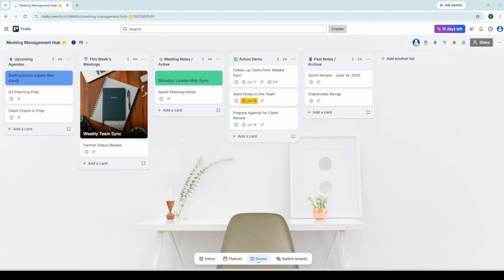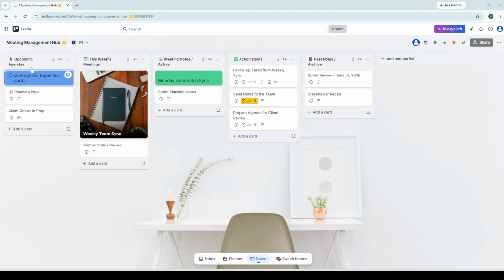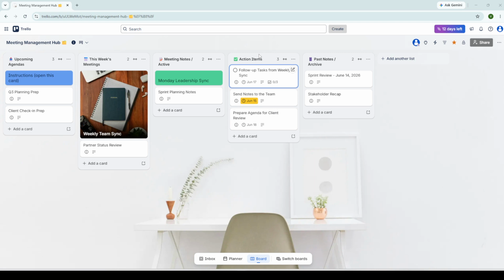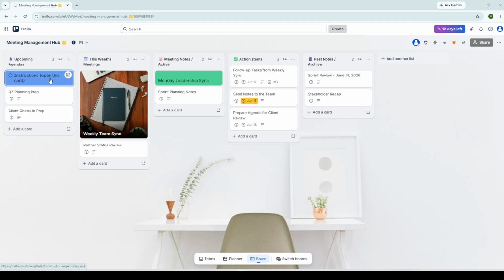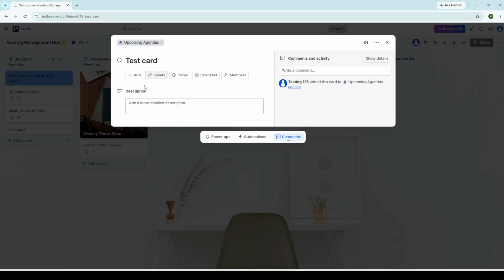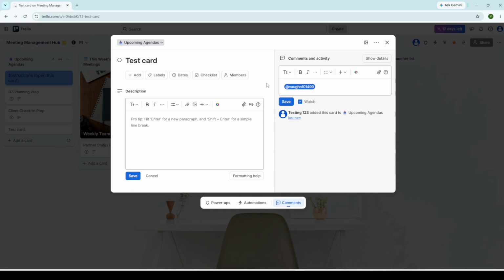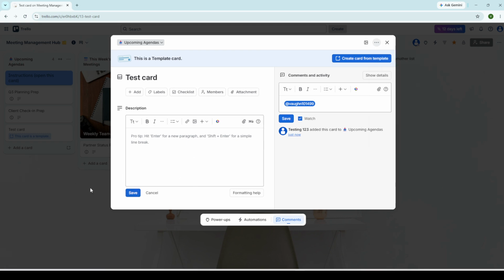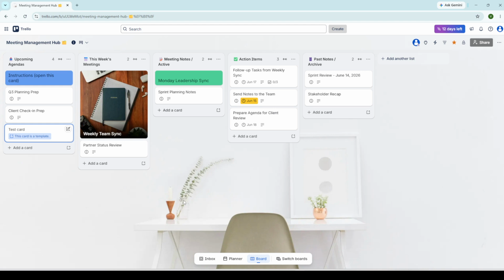Create A Meeting Notes Workflow In Trello [Step by Step]